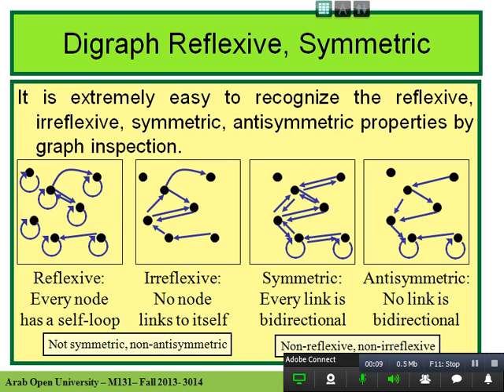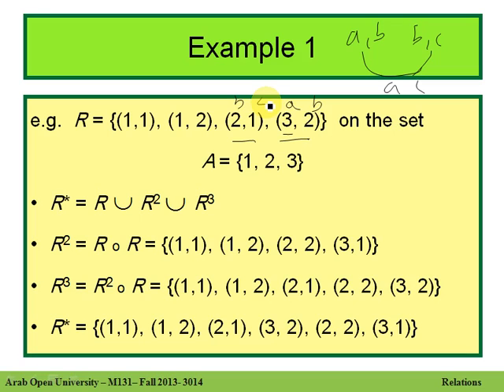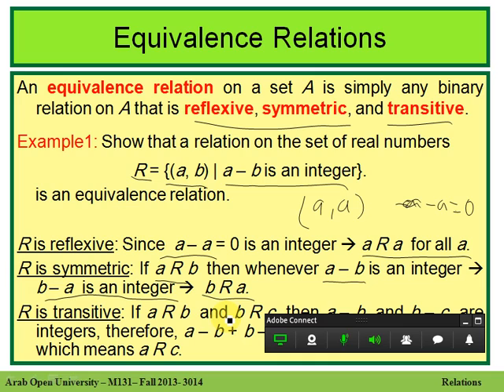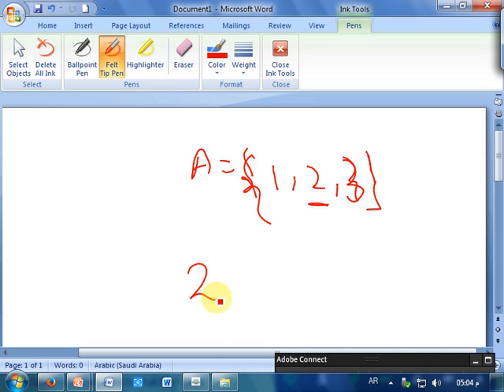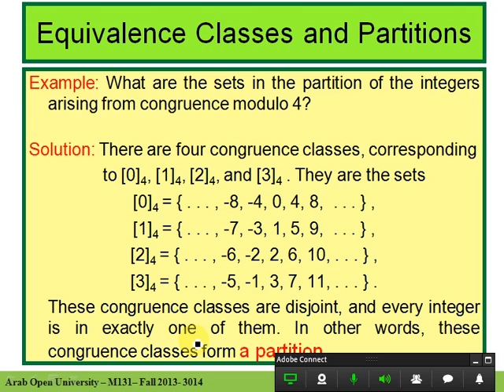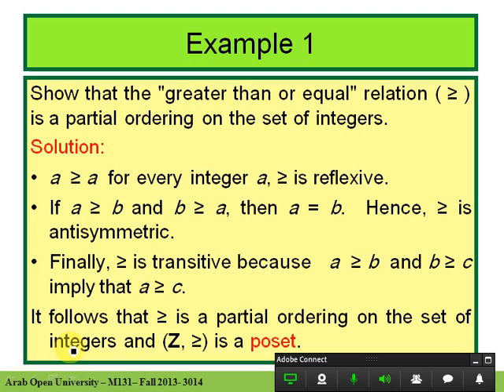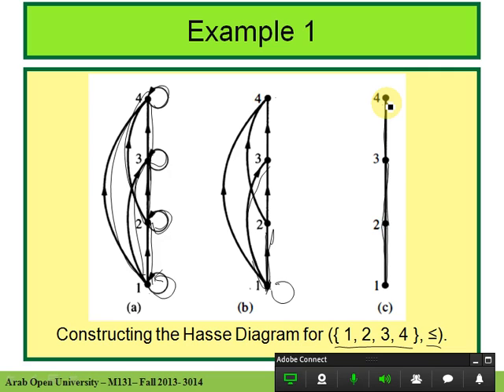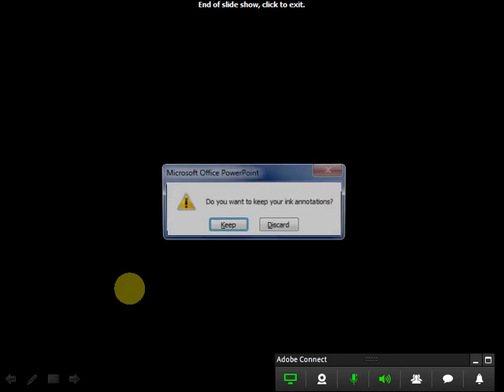M131 Relations explained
In this video I did explain the second half of the Relations topic from the course M131.